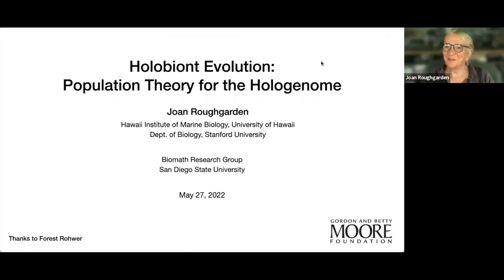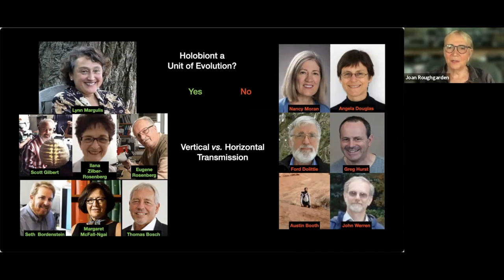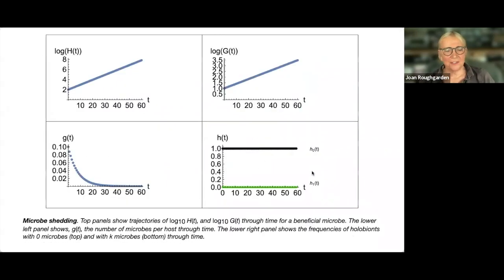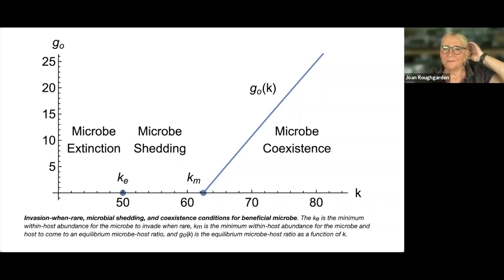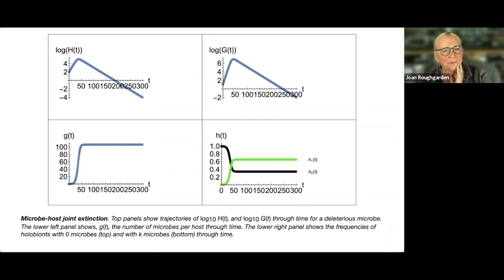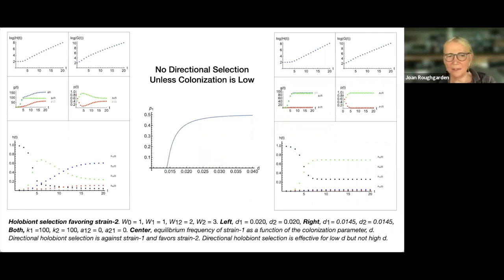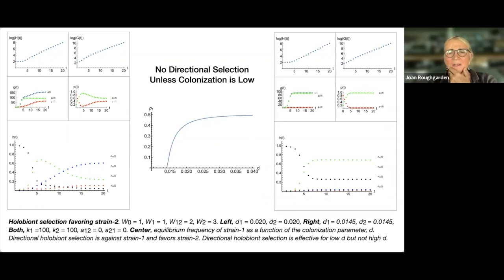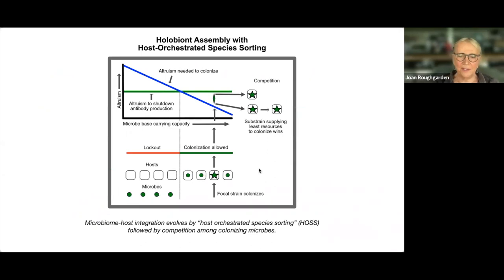Holobiont Evolution: Population Theory for the Hologenome, Lecture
Zoom lecture to the BioMath Research Group at San Diego State University on May 20, 2022. Includes questions and discussion during lecture.